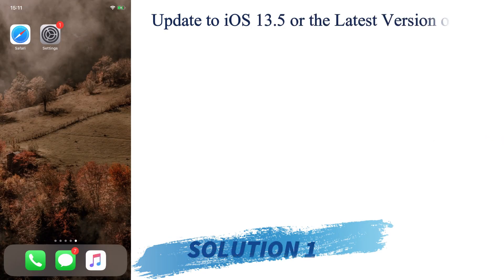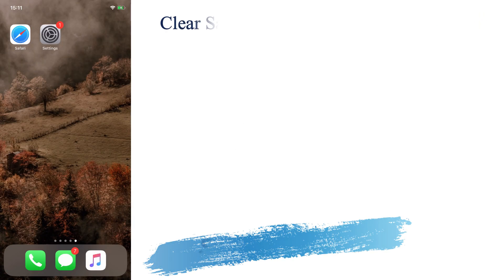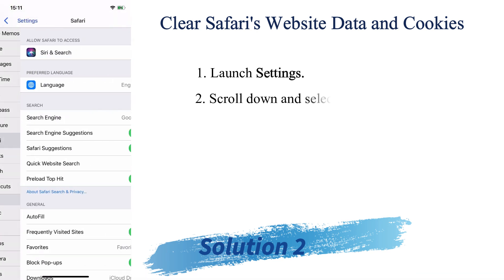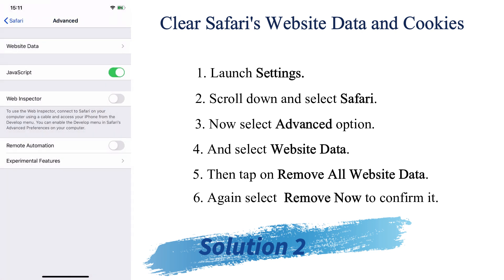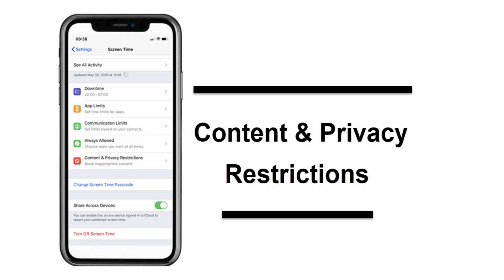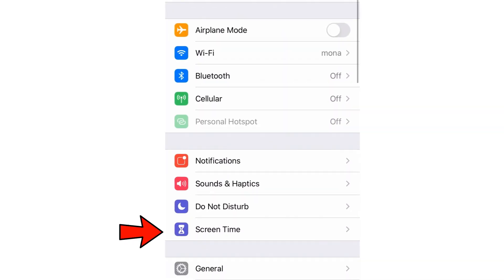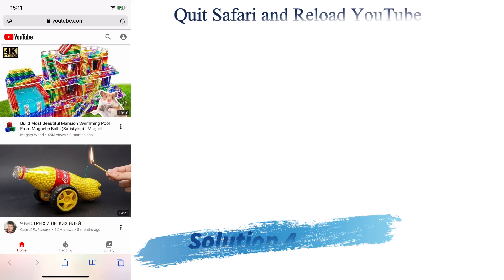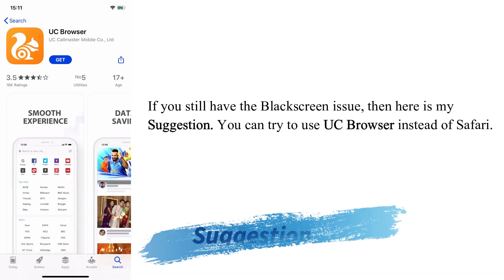Fix: YouTube Video Turns Blackscreen on Safari [iOS 13.4 update]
Recently many users were complaining that YouTube is playing Blackscreen on Safari. But they can hear the audio. This issue occured after updating to iOS 13.4. Here I will show some of the methods that helped me to sort out this blackscreen problem on YouTube. Hope you guys will also try this and get benefitted.